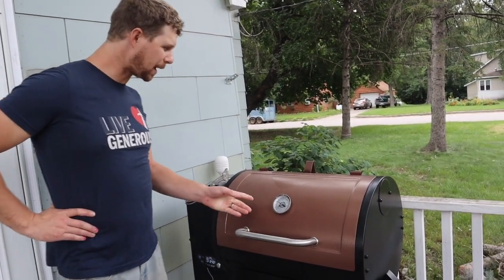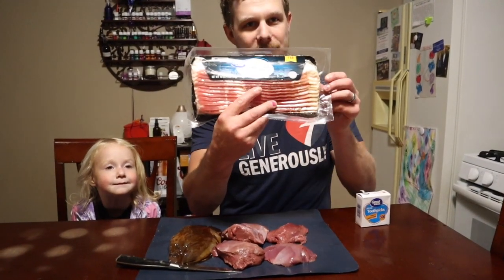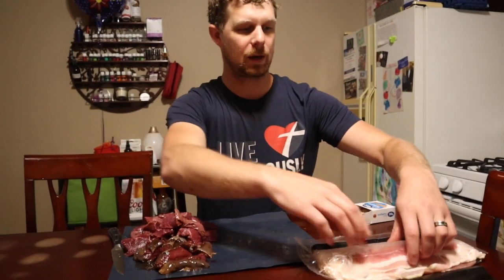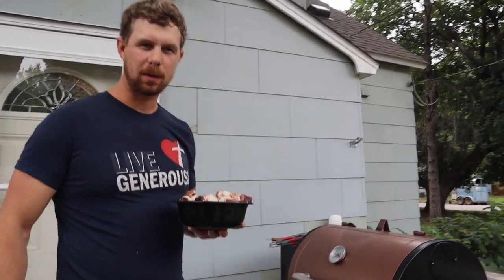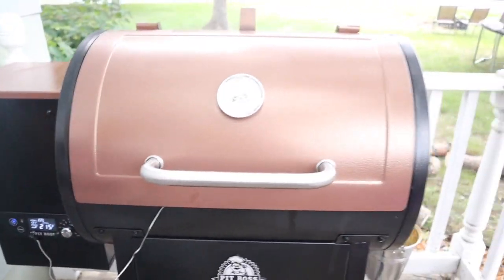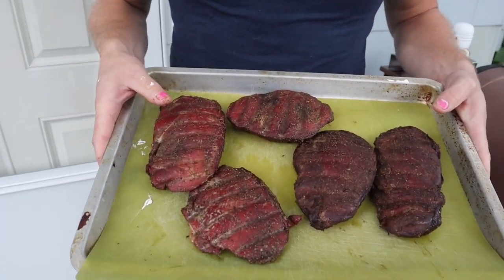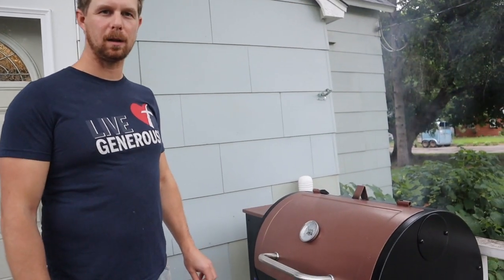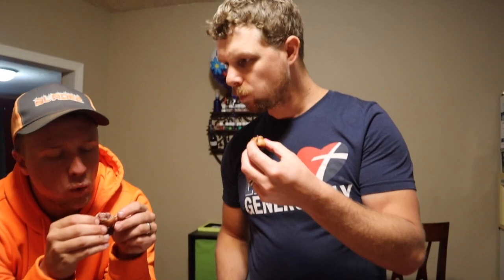Bacon Wrapped Smoked Goose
Grilling goose from Minnesota Early Goose Season. We cooked bacon wrapped goose on our brand new pit boss pellet grill!